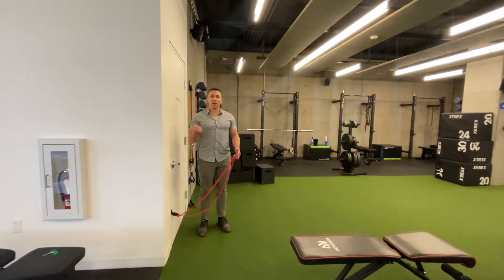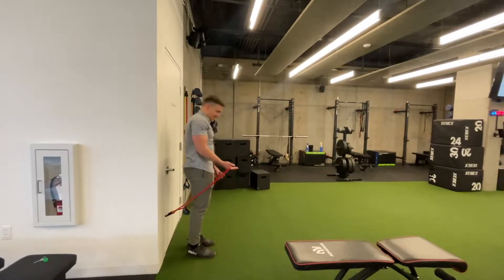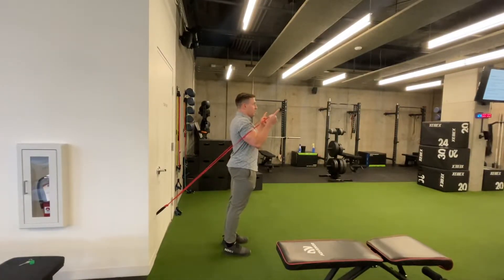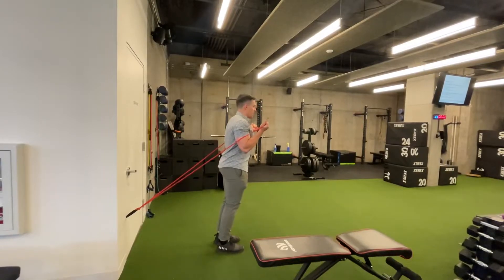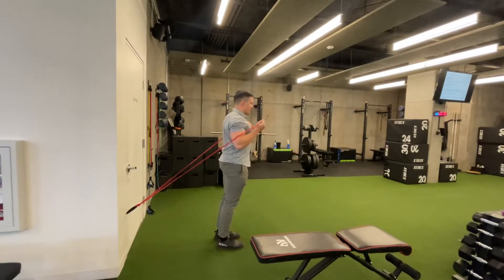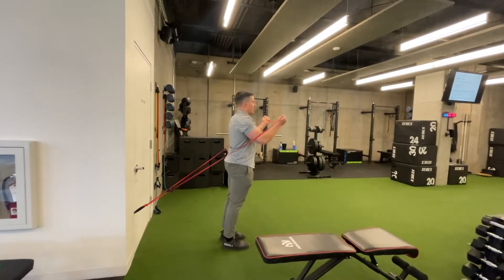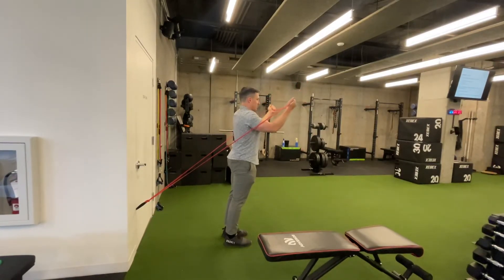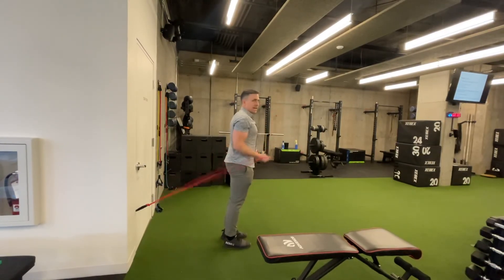Band Underhand Diagonal Press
This exercise provides excellent recruitment of serratus anterior and other scapular and shoulder stabilizers￼